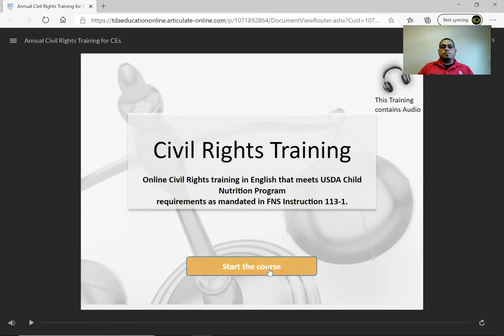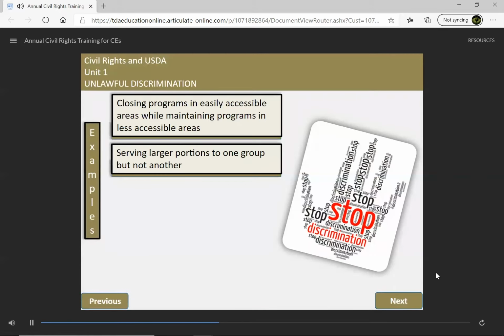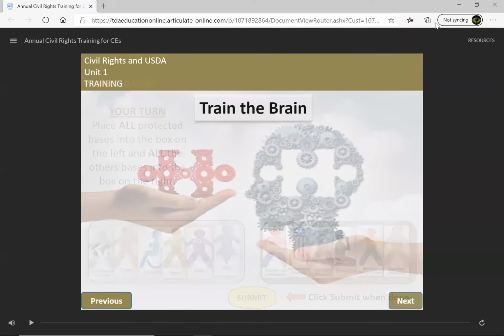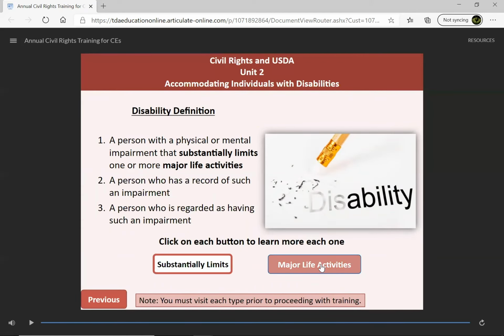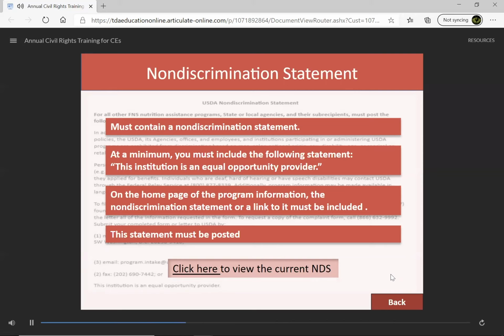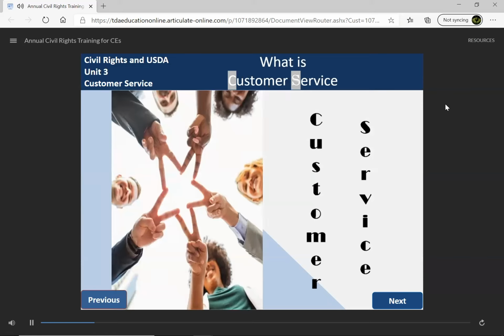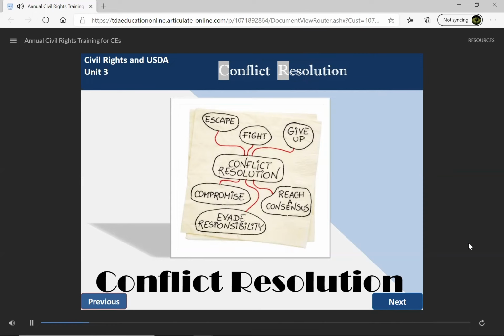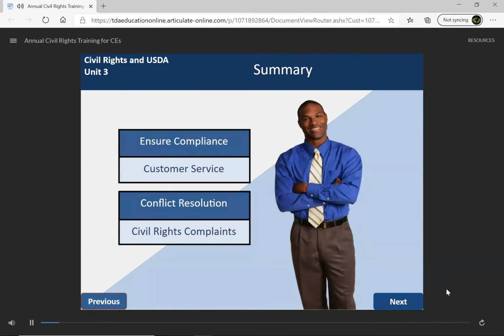B Food Service Civil Rights English